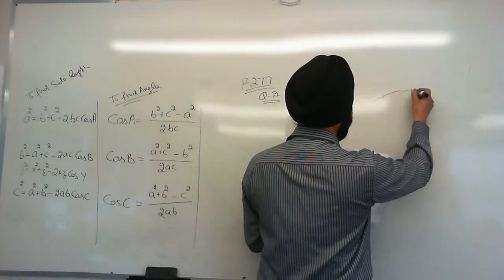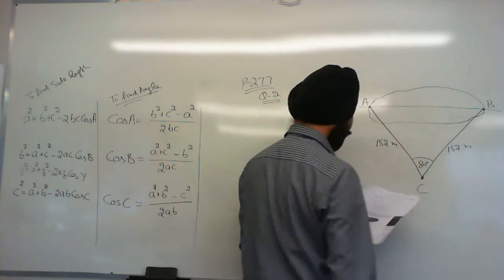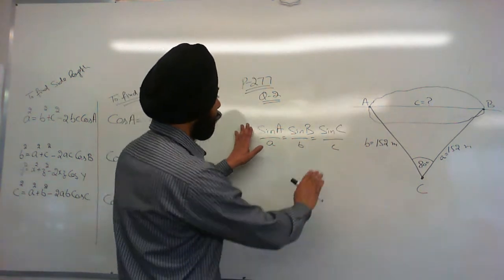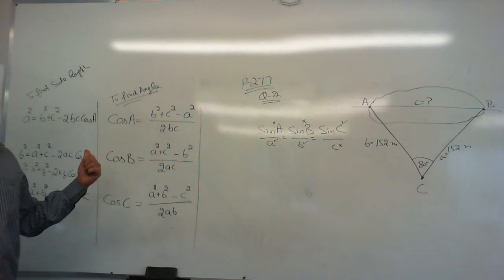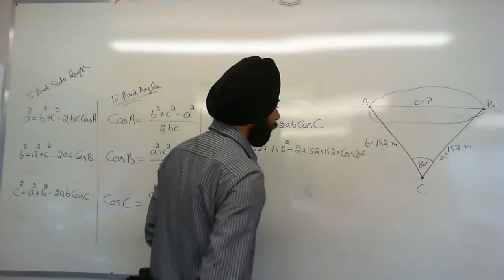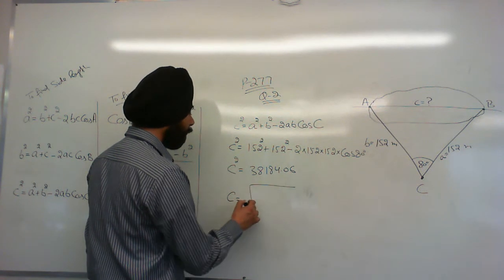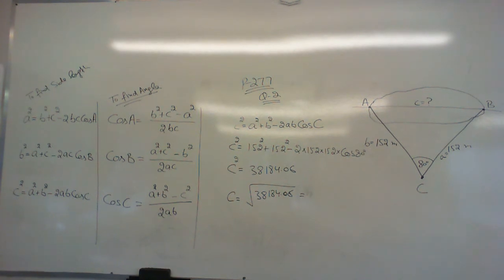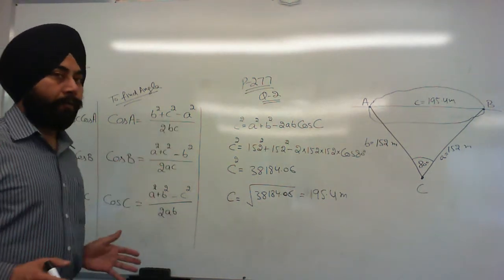EM10 Trigonometry Cosine Law and Problem Solving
An introduction to using cosine law to solve oblique triangles.
Course: Essential Math 40S
Recorded: May 16 2014
Ref text book for problems : Math Works 12
You may need to switch to full screen mode to watch the video.